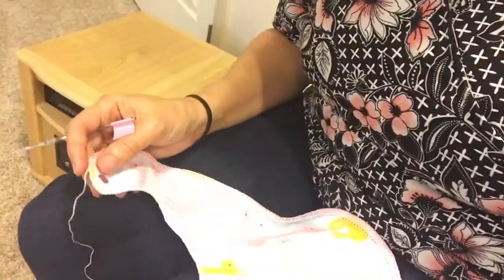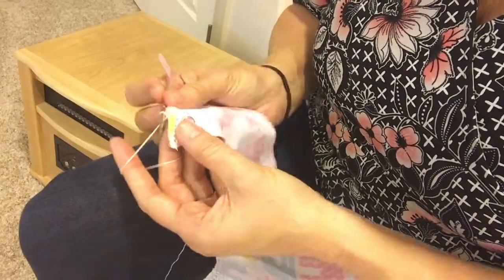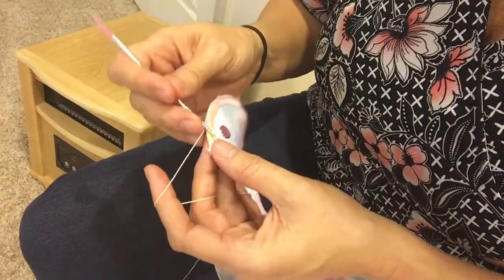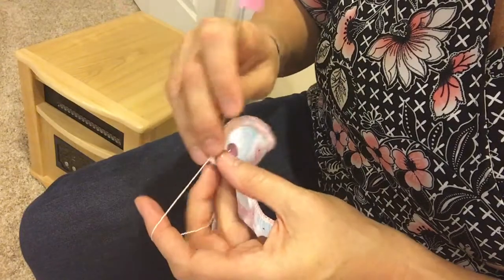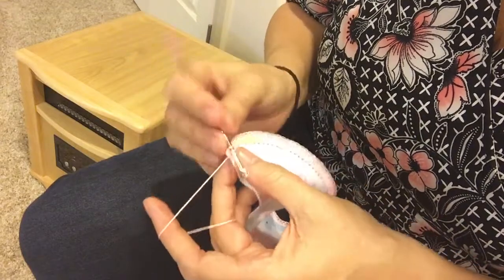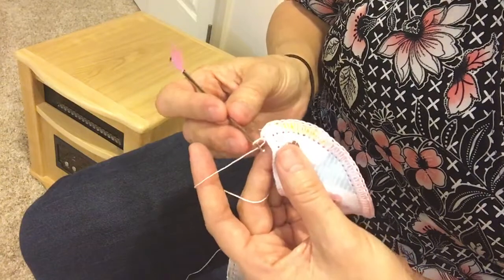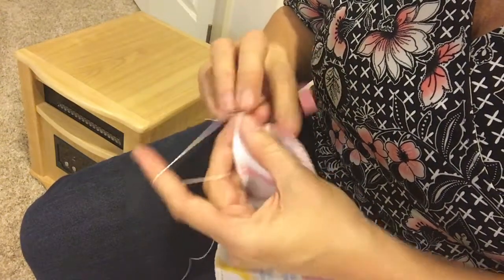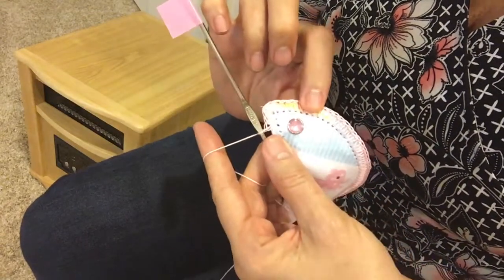For Beginners: Crocheting Around a Corner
How to crochet around a corner.  For Beginners